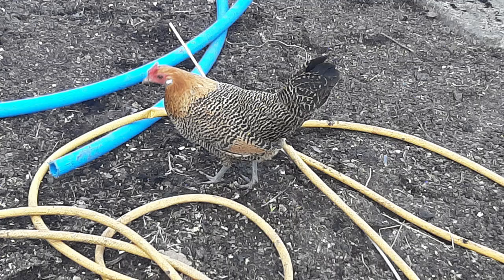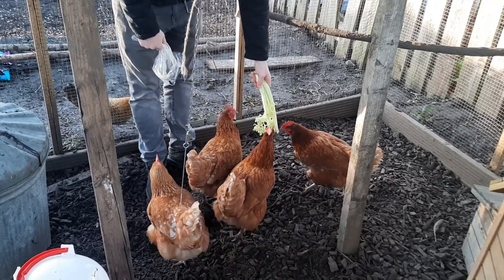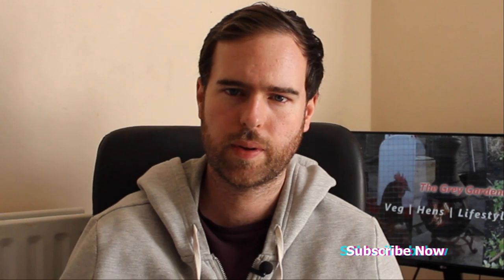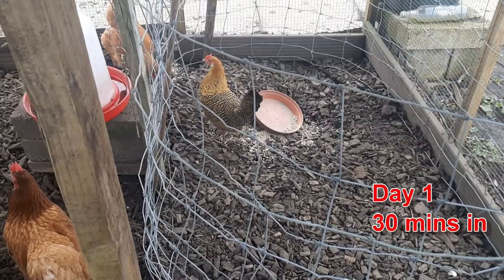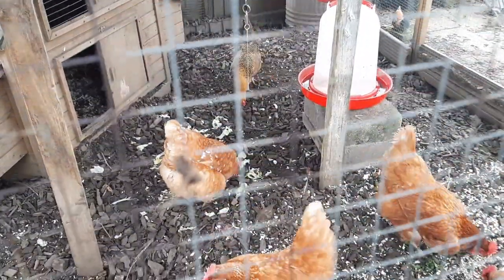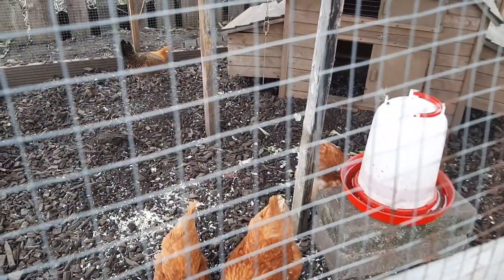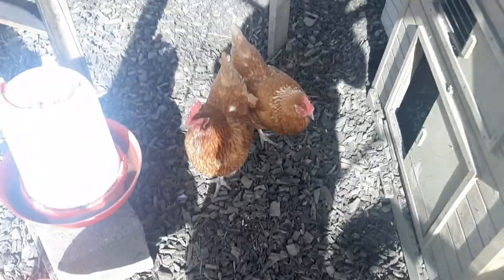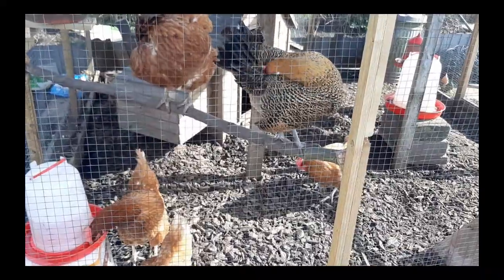How to introduce a new hen to your flock | UK | It didn't go to plan!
In today’s video, I show you how I introduced my new hen to my existing flock. It isn’t a simple black and white process and I urge you to be flexible in your approach and most importantly watch your hens and learn their behaviour. This way, you will be in a better position to make decisions.

As ever, if you have any questions, please pop them below and I’m more than happy to help

Thanks,
Adam

Drinker & Feeder (ample for 2-5 hens)
Hen house (up to 4 birds)
Wire Mesh 1mx25m (Really small holes) – creates 9 panels
124l Galvanised Bin
20kg Mixed Corn (lasts one month with 4 hens
12 Litre drinker
Layers Pellets
Apple cider Vinegar
Red Mite Powder
Poultry Shield

The Grey Gardener is a participant in the Amazon Services LLC Associates Program, an affiliate advertising program designed to provide a means for sites to earn advertising fees by advertising and linking to Amazon.co.uk